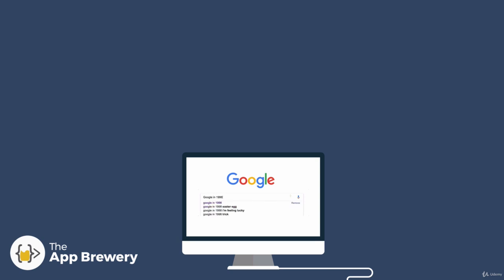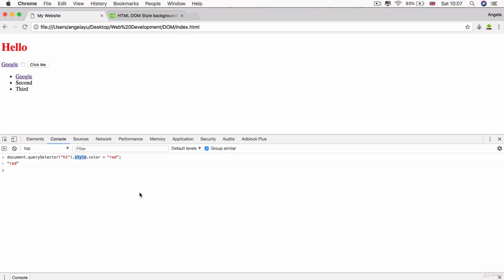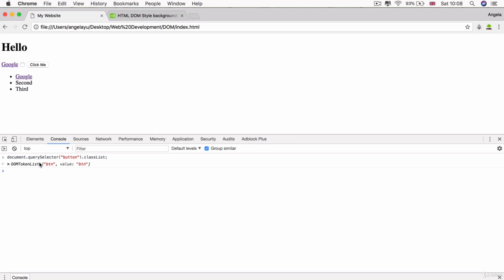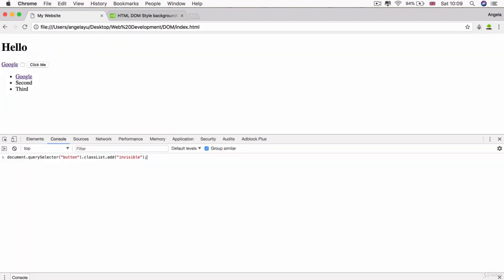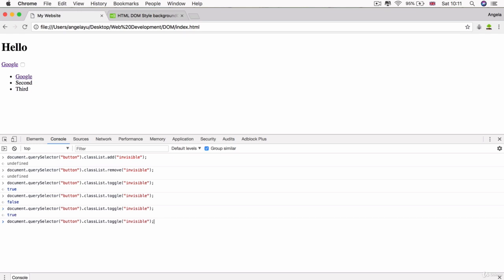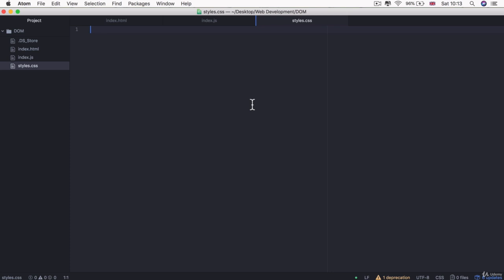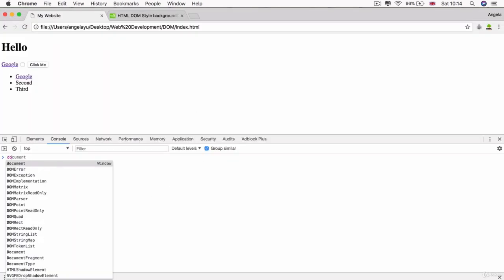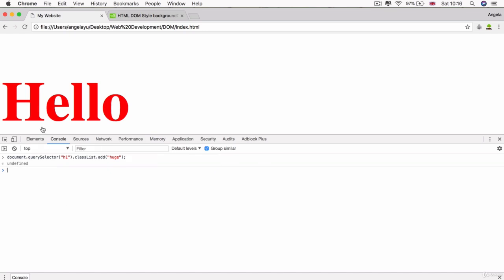87 The Separation of Concerns Structure vs Style vs Behaviour